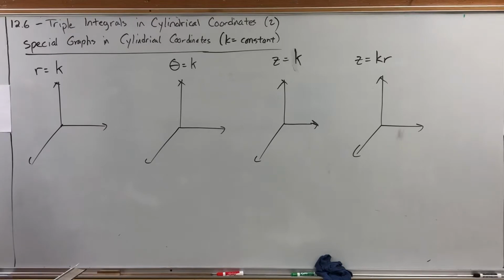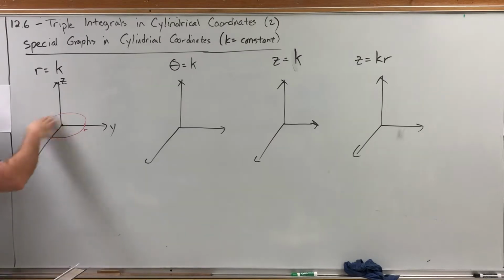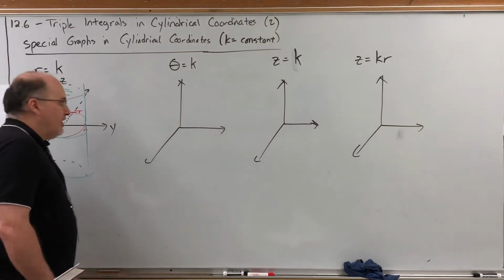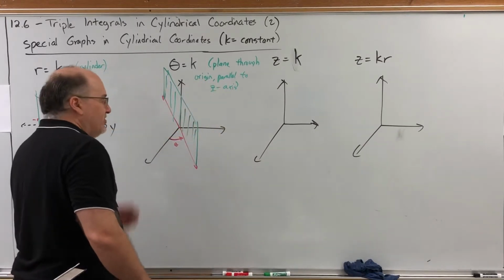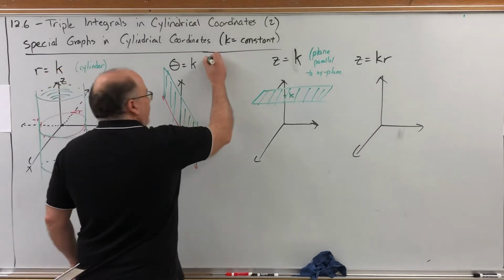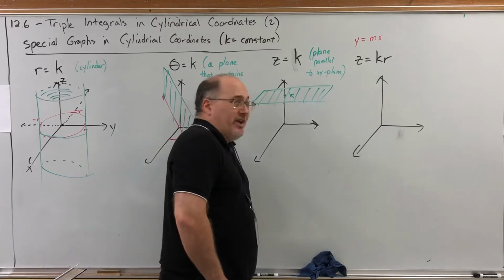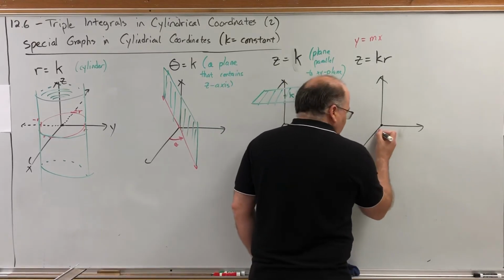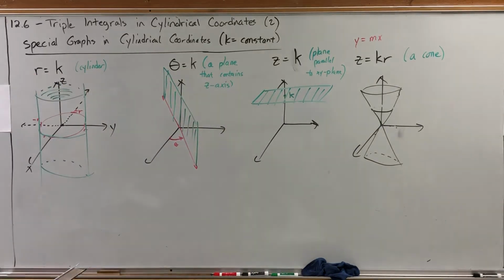12.6 (video 2) Triple Integrals in Cylindrical Coordinates - Special Graphs in Cylindrical Coord.